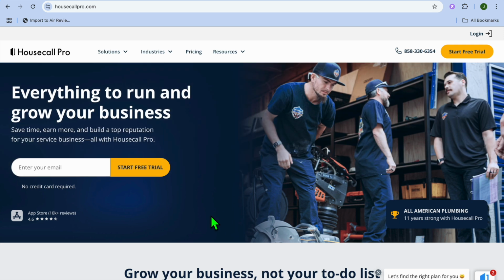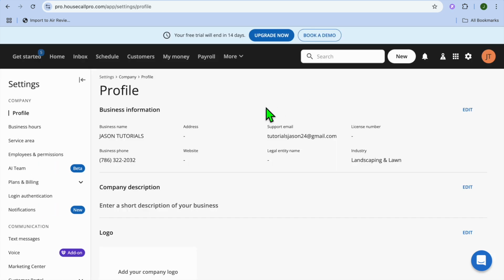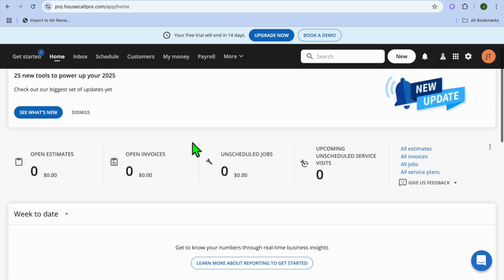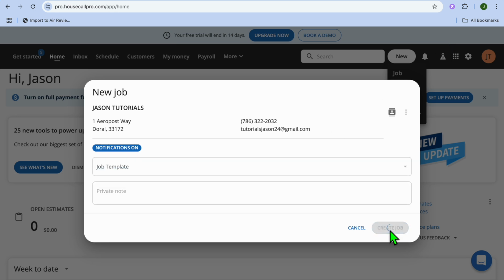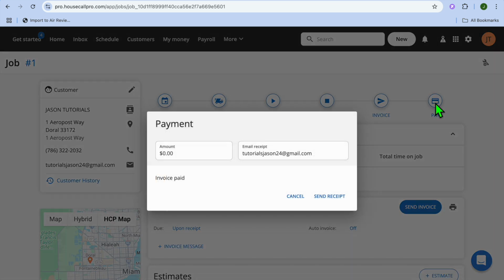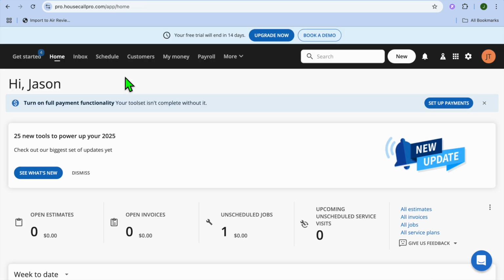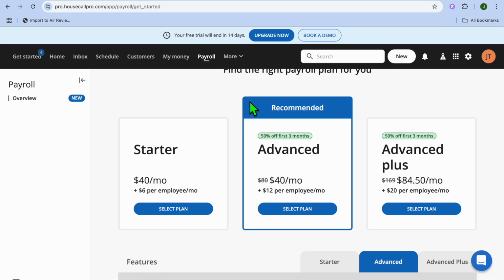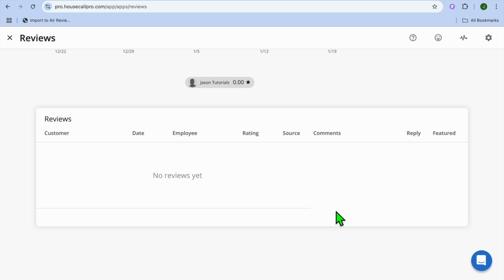HOW TO SET UP HOUSECALL PRO AND HOW TO USE HOUSECALL PRO